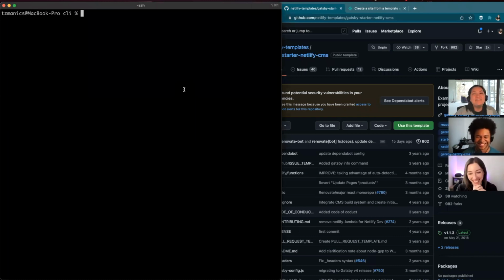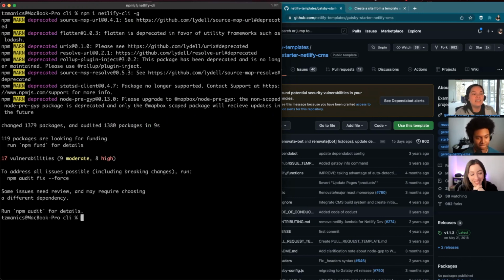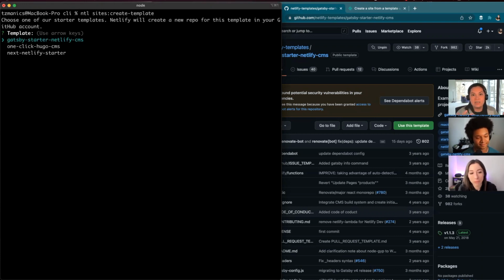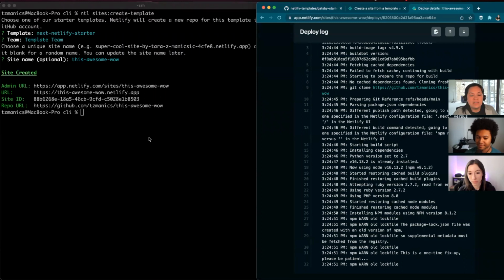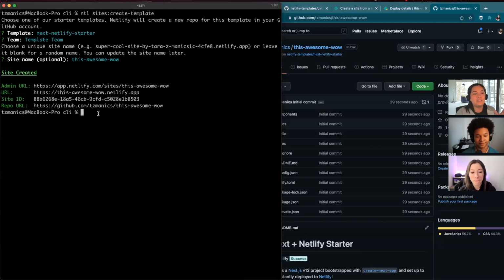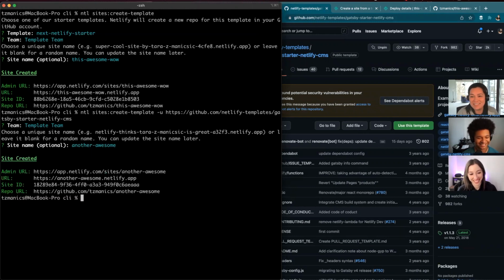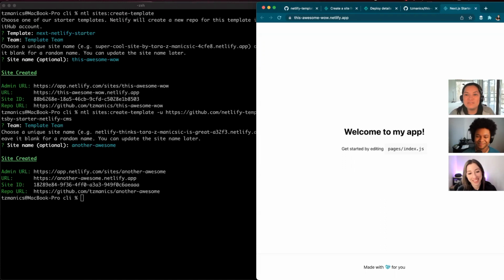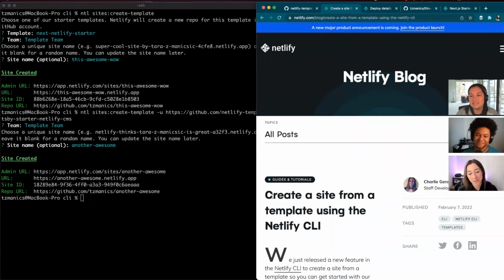Create a Site from a Template in the Netlify CLI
Join Netlify's template team to check out the new feature of the Netlify CLI that lets you create a new project from a template!